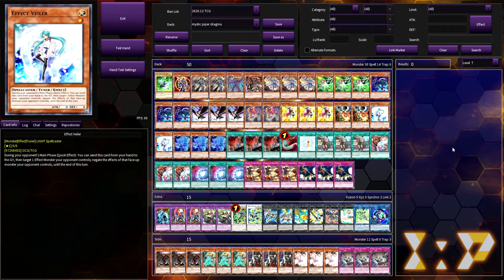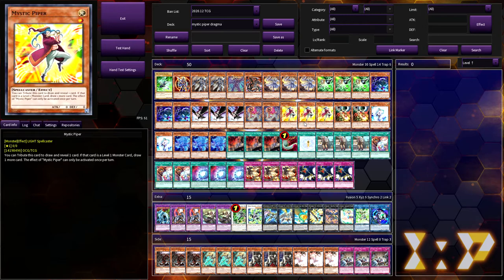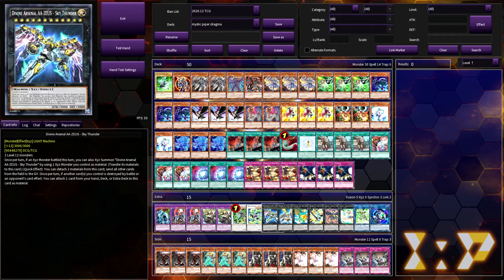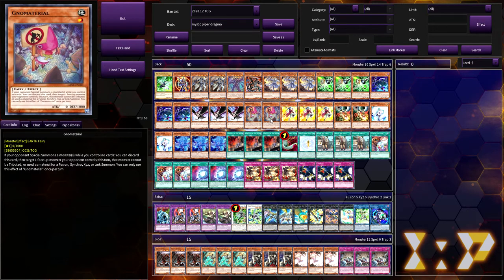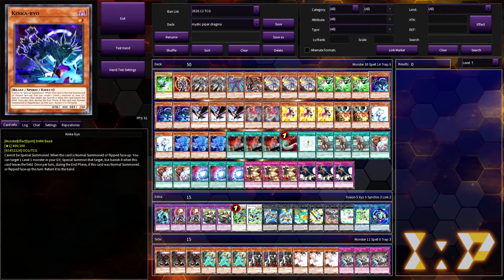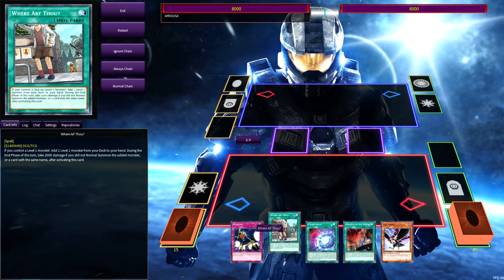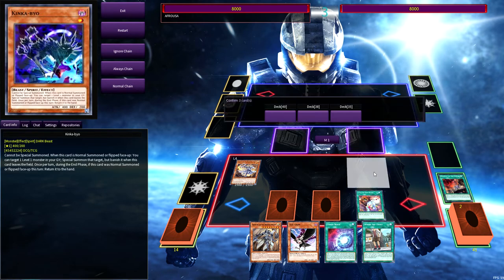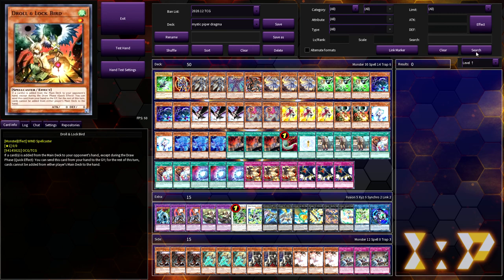MYSTIC PIPER CHAOS YUGIOH DECK PROFILE MARCH 2021